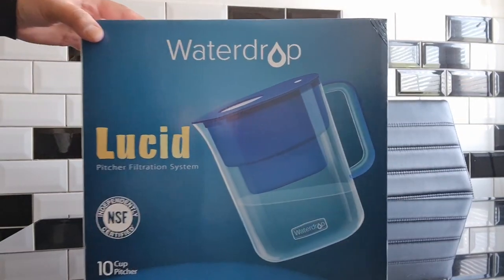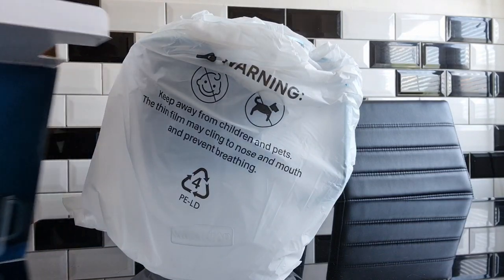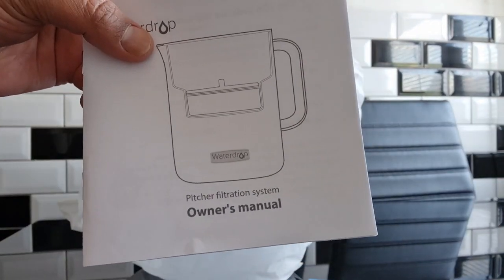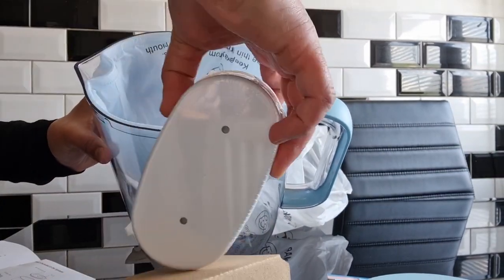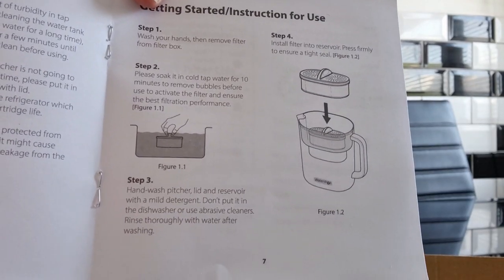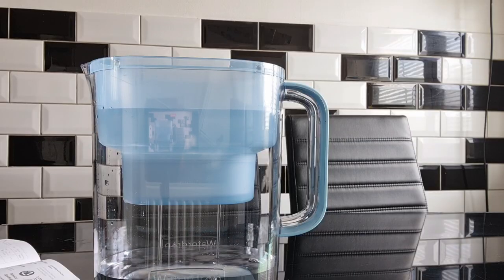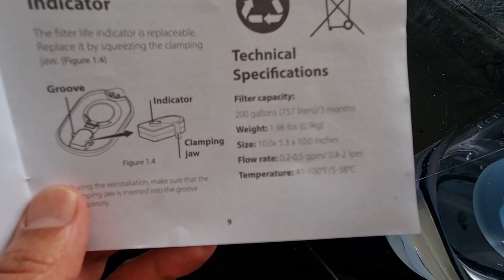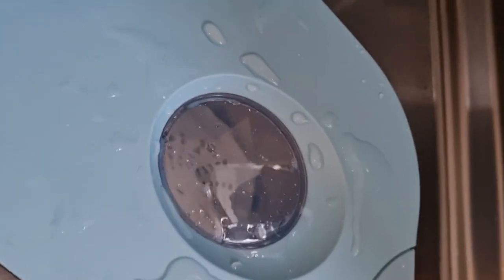Waterdrop Lucid Water Filter Jug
The Waterdrop Lucid Water Filter Jug is a 10-cup pitcher designed to filter tap water. The pitcher comes with a long-lasting filter that can last up to 200 gallons and offers 5X times lifetime filtration.

The Waterdrop Lucid Water Filter Jug is NSF certified and can reduce contaminants such as lead, fluoride, chlorine, and more. The jug is available in black, white, and blue color options and is made of BPA-free materials. The product has received positive customer reviews on Amazon with many users praising its effectiveness and long-lasting filter.

The Waterdrop Lucid Water Filter Jug is available for purchase on Amazon.